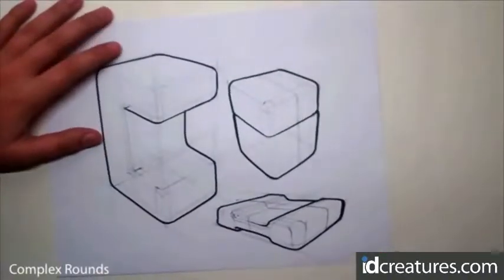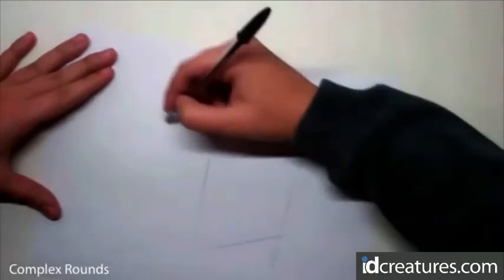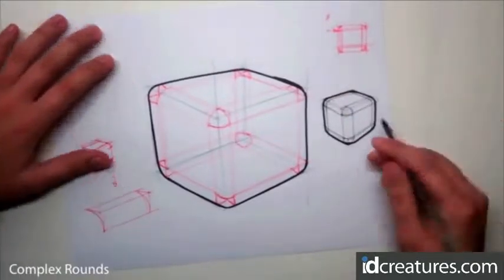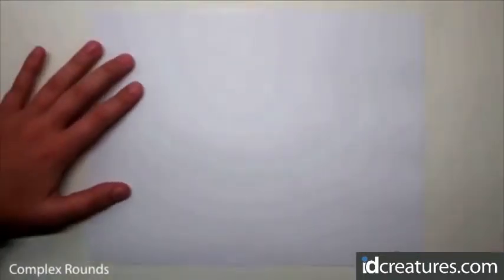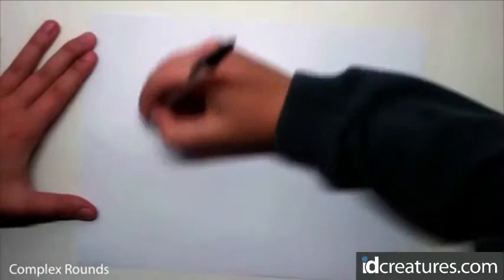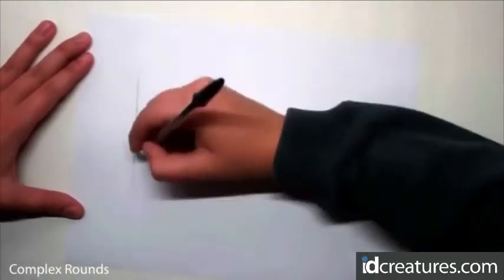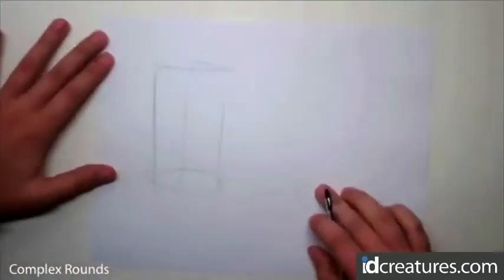Sketching tutorial How to draw Complex Rounds